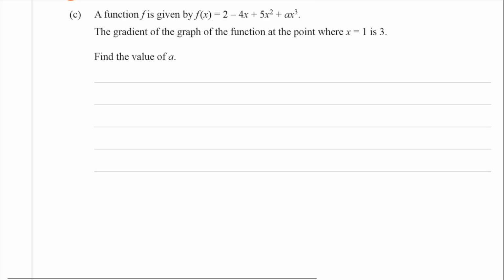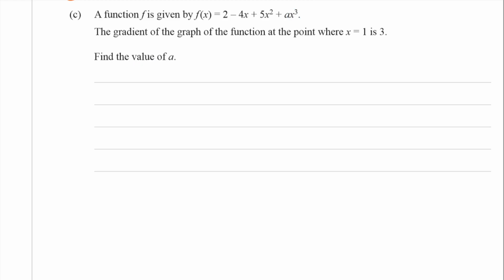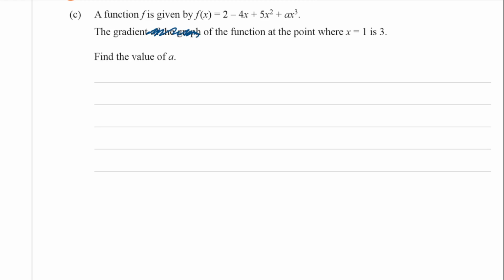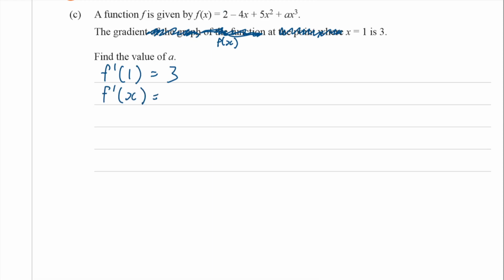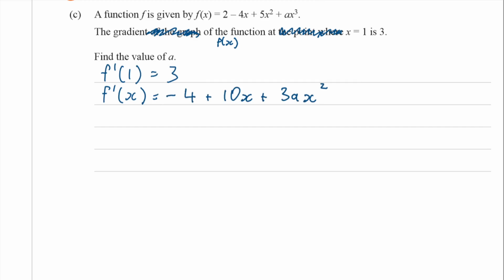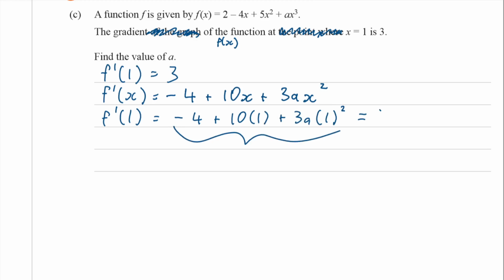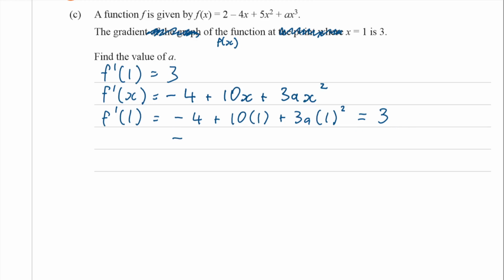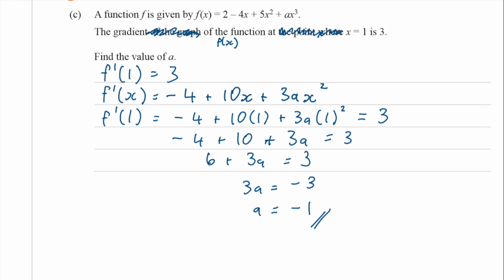NCEA L2 Calculus 2016 Past Exam - Question 2c